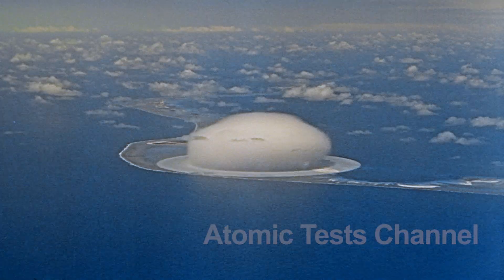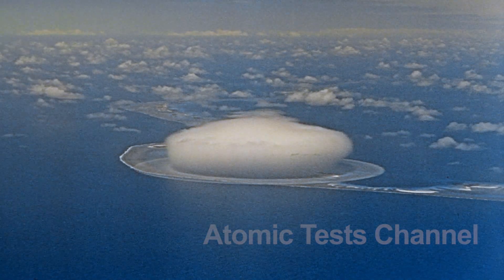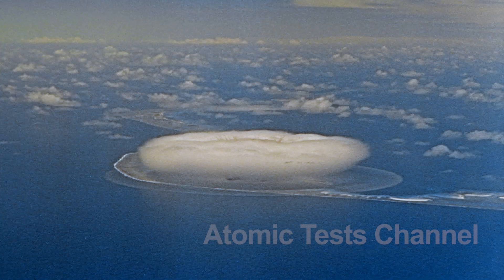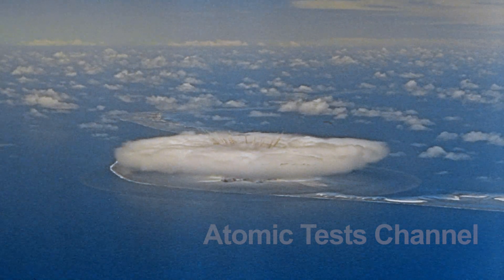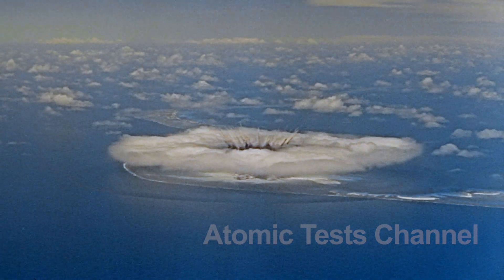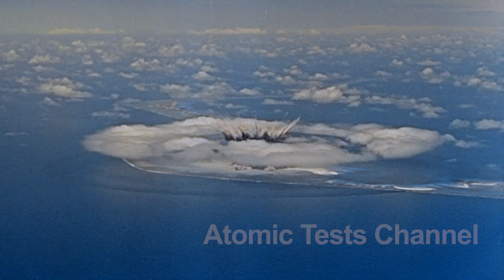Very strange nuclear device testing at Pacific Atoll 1956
The Seminole shot was conducted on May 14, 1956, on the Bikini Atoll in the Pacific Ocean. It involved the detonation of a 13-kiloton nuclear device that was placed at the bottom of a 27-foot-deep, 43-foot-wide water tank. The tank was constructed by drilling a borehole into the coral and rock of the atoll and lining it with concrete.